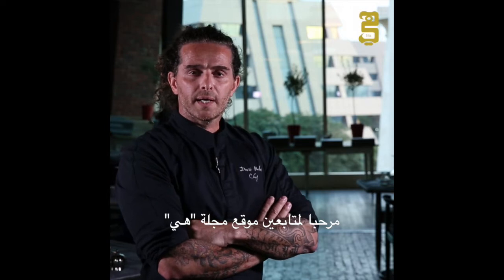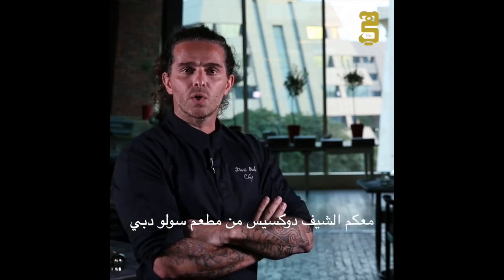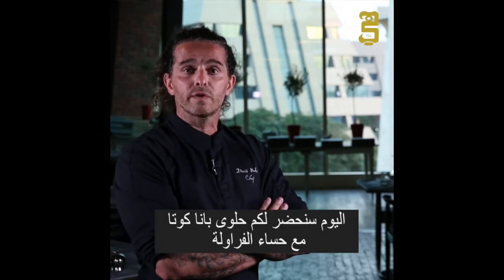حلوى بانا كوتا الإيطالية مع حساء الفراولة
طبق اليوم عبارة عن حلوى بانا كوتا الإيطالية مع حساء الفراولة واللوز مقدمة من الشيف دوكسيس من مطعم سولو دبي في فندق رافلز، تابعي الفيديو لتطبيق الخطوات للحصول على حلو لذيذ هذا المساء.